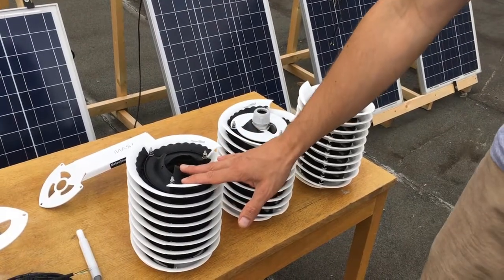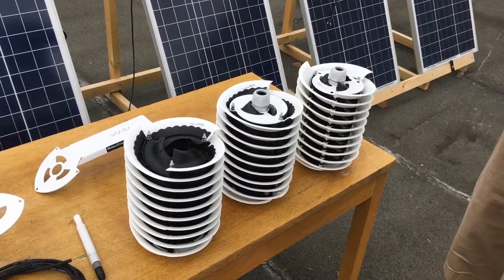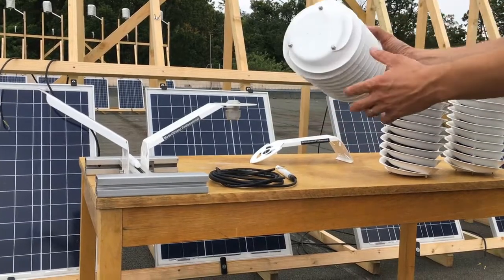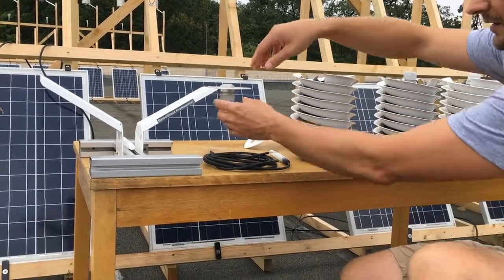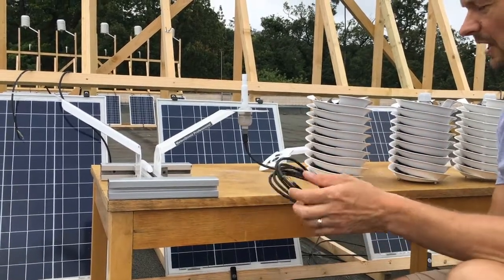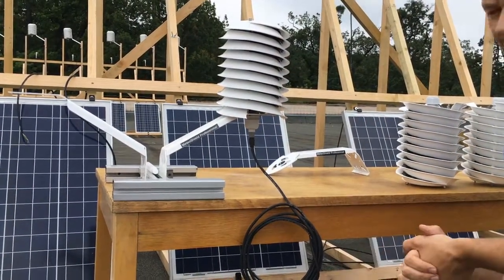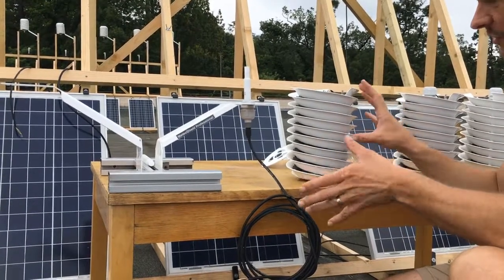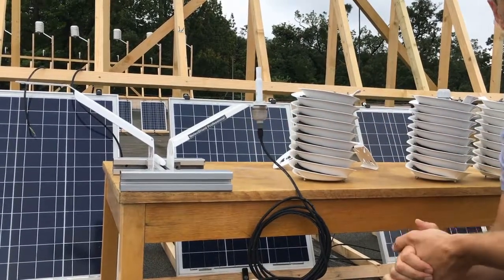MeteoShield Pro Mounting Instructional Video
Helical solar radiation shield for weather stations mounting video for the 2019 and later versions of the MeteoShield Professional.